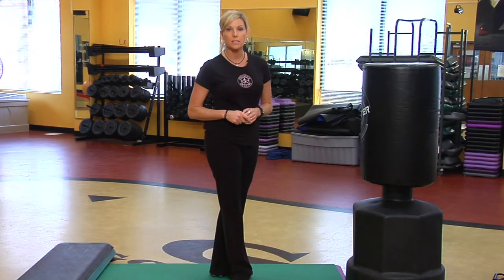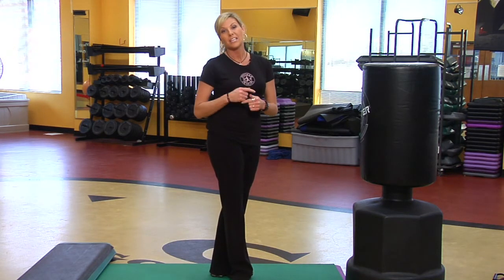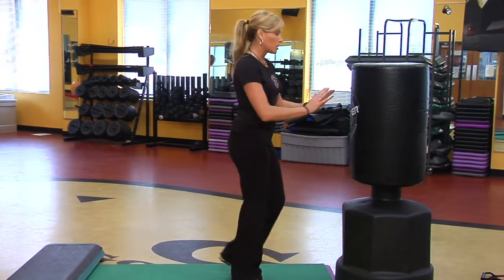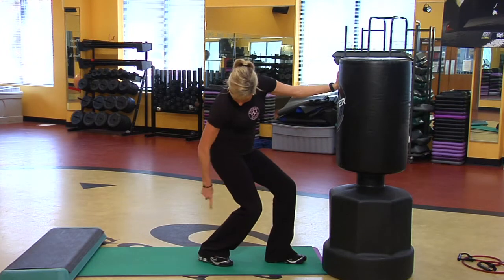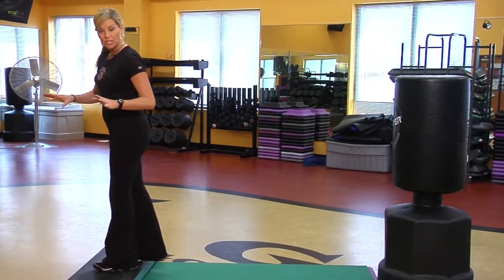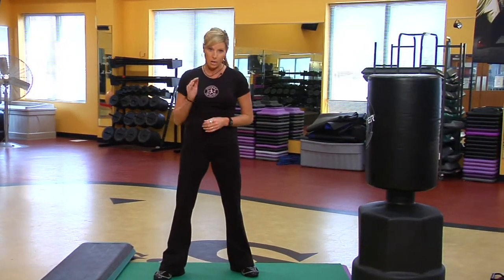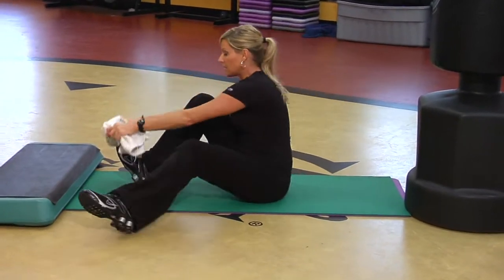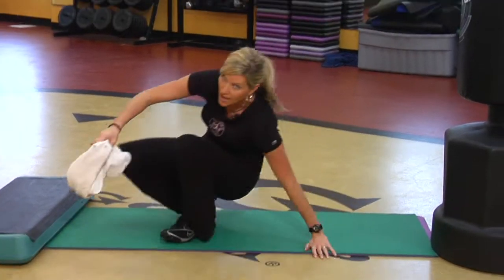Personal Fitness & Health : Heel Spur Exercises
Exercises to relieve heel spurs are designed to stretch the Achilles tendon, the calf, the heel and the bottom of the foot. Alleviate symptoms of heel spurs with helpful tips from a certified personal trainer in this free video on physical fitness.

Expert: Amy McCauley
Bio: Amy McCauley has been a certified personal fitness trainer since 1995. She specializes in Pilates, combat cardio, core conditioning and overall strength training.